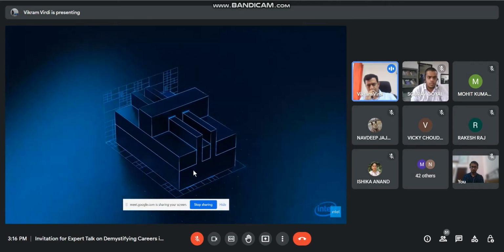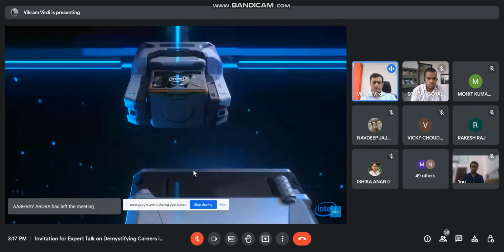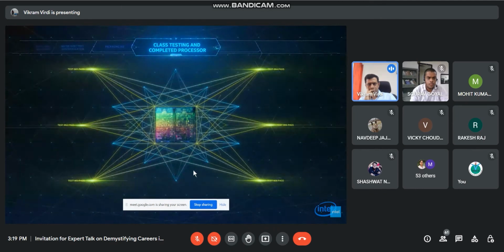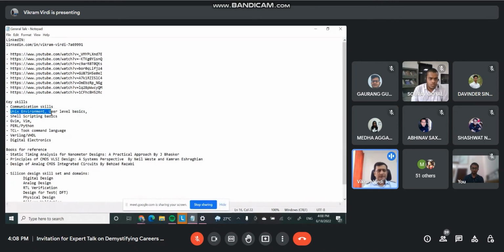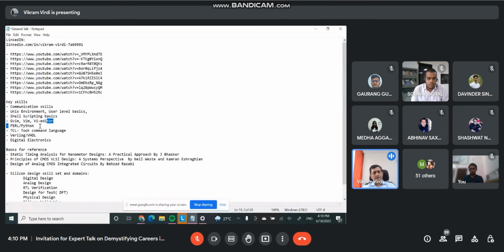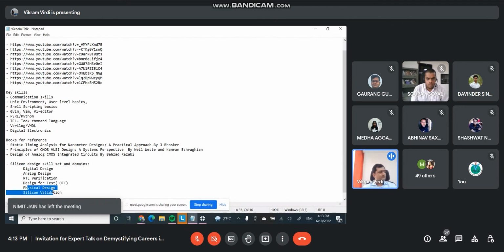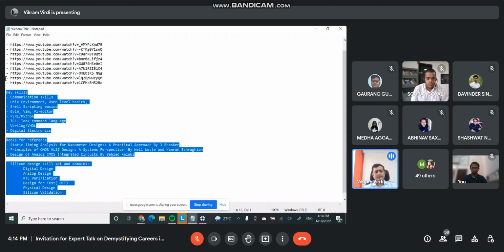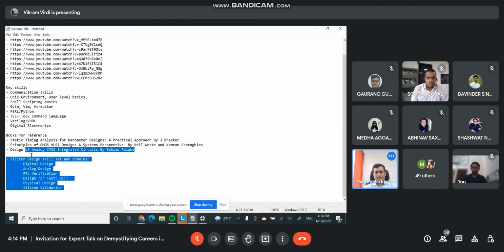Expert Talk on Demystifying Careers in the Semiconductor Industry by Mr. Vikram Virdi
Expert Talk on Demystifying Careers in the Semiconductor Industry by Mr. Vikram Virdi (Senior Physical Design Manager at Intel)